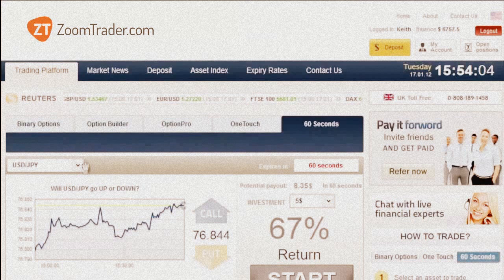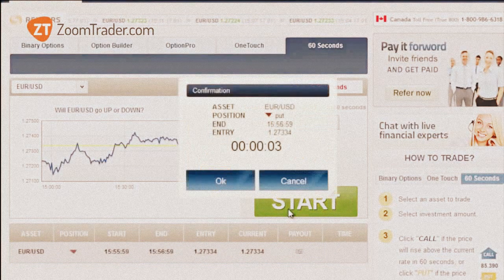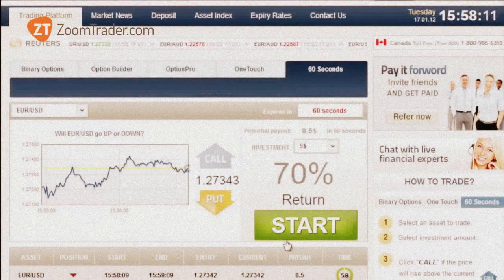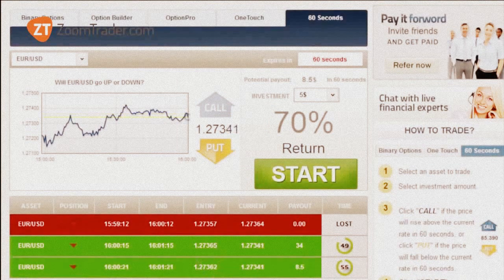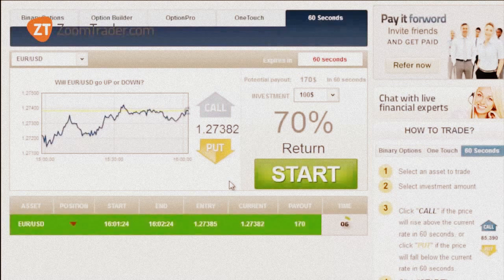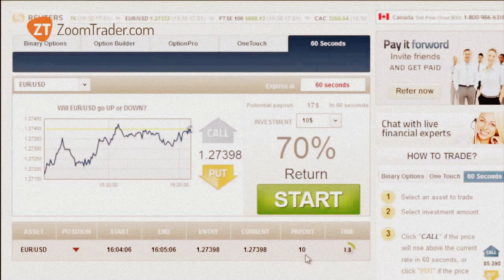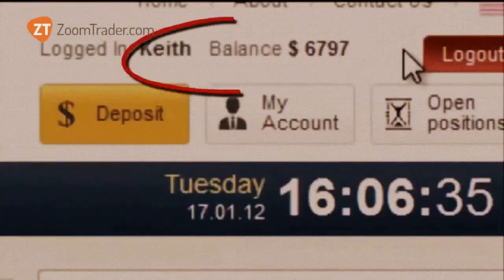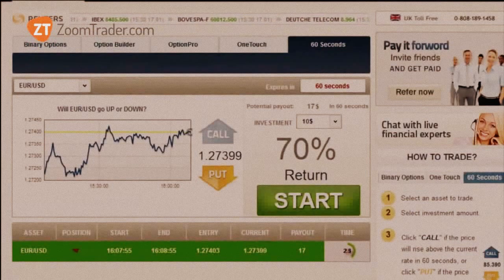Method to make $600 an hour With Binary Options Trading. Do You Believe?